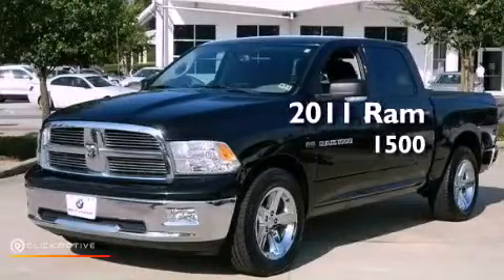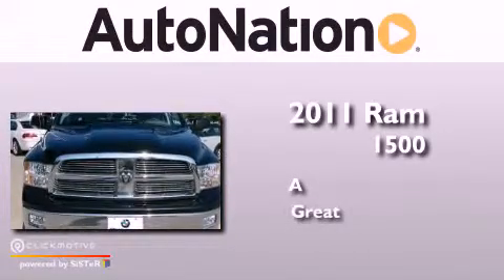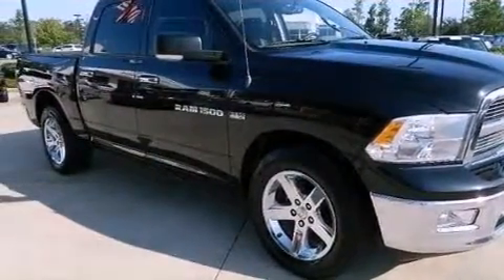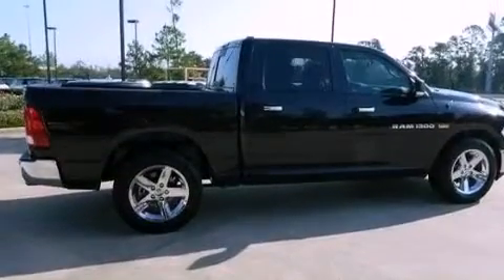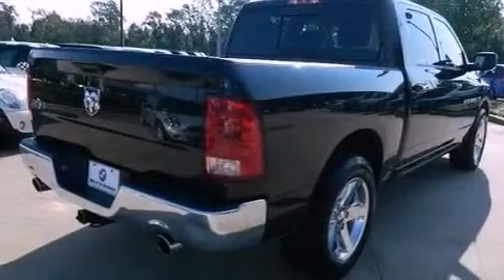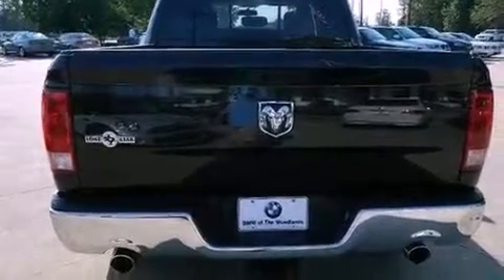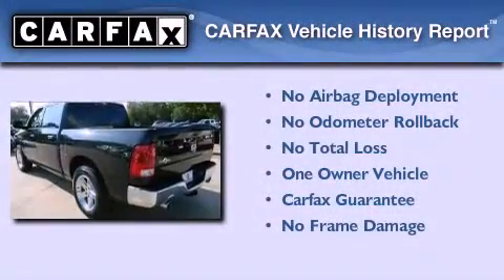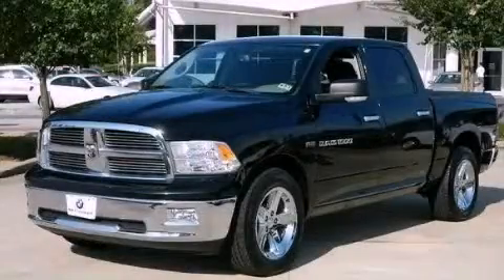Used 2011 Ram 1500 The Woodlands TX 77384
Year : 2011
 Make : Ram
 Model : 1500
 Engine : Gas V8 5.7L/345
 Trans . : Automatic

 Miles : 30,078